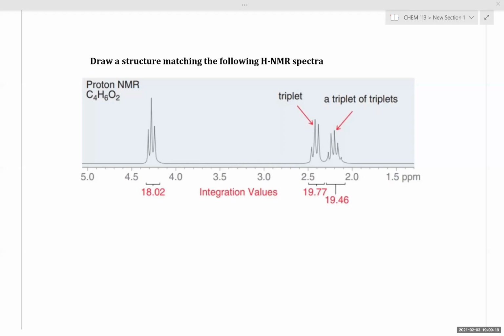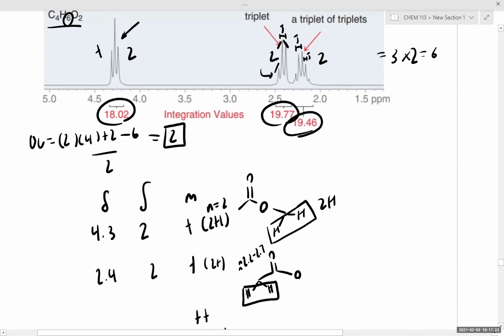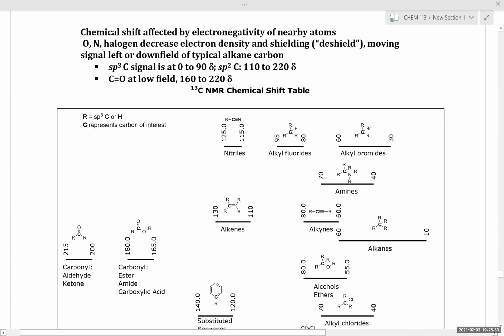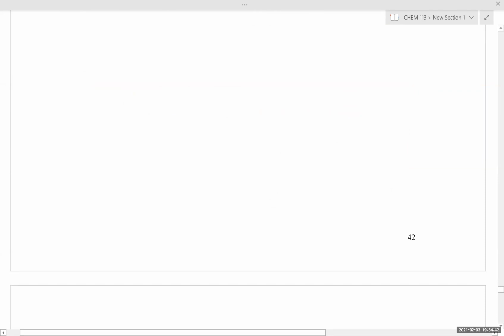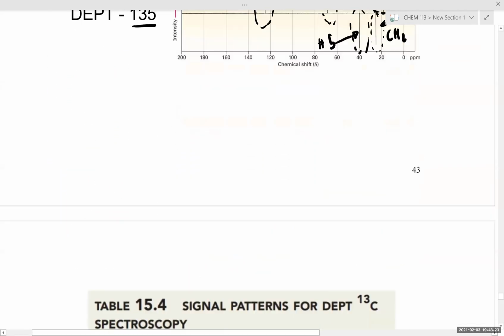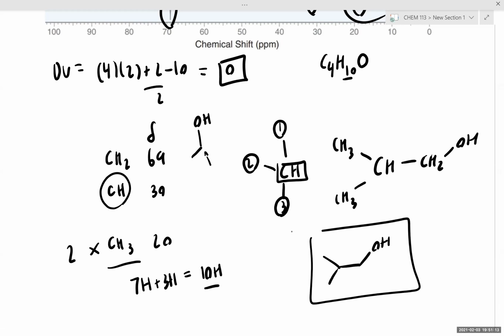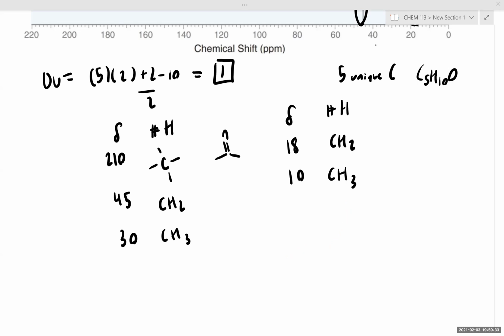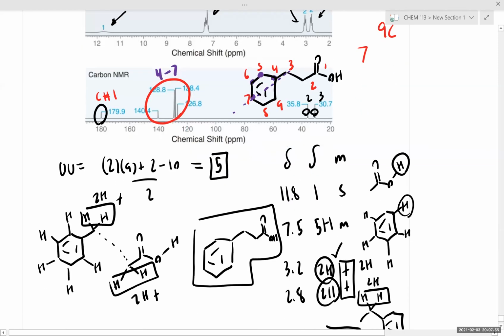CHEM 113 Lecture Ch. 13 NMR spectroscopy Part 3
0:00 Problem Solving: Interpreting NMR Spectra
15:41 Carbon-13 NMR Spectra
18:56 Unique Signals in Carbon-13 NMR Spectra
23:16 Problem Solving: Interpreting Carbon-13 Spectra
25:30 DEPT Carbon-13 Spectroscopy
34:40 Problem Solving: Interpreting DEPT C-13 NMR Spectra
51:08 Problem Solving: Interpreting Proton and Carbon NMR Spectra